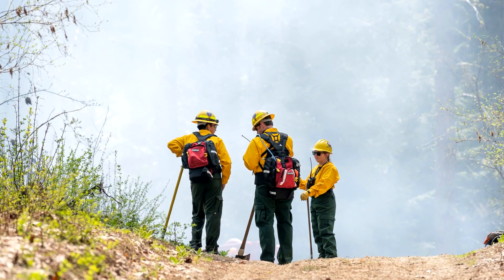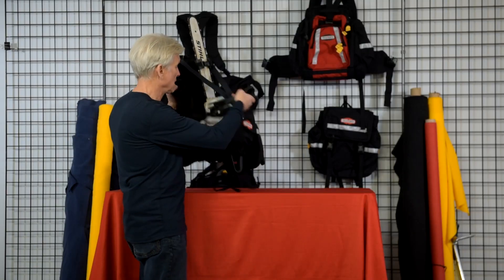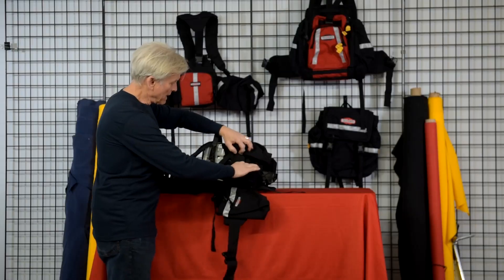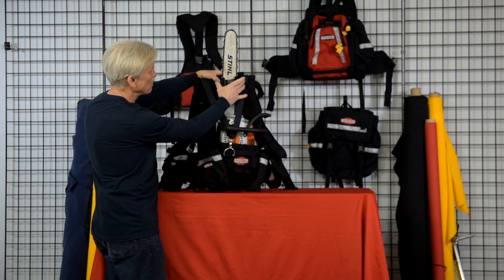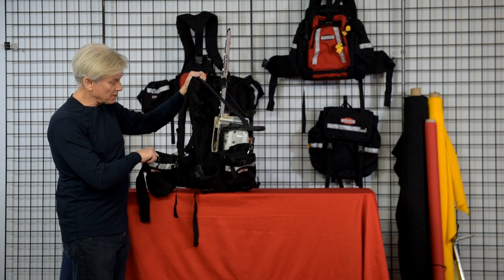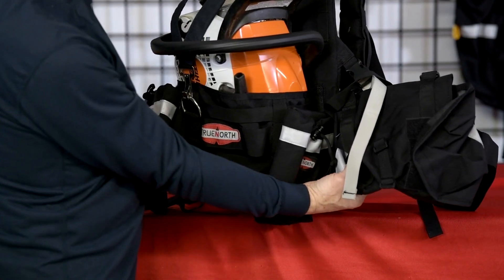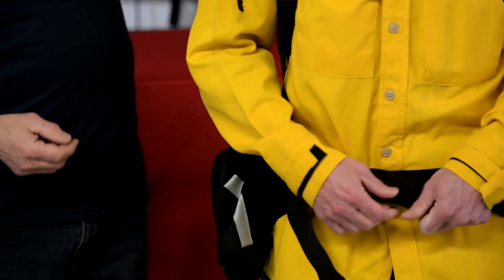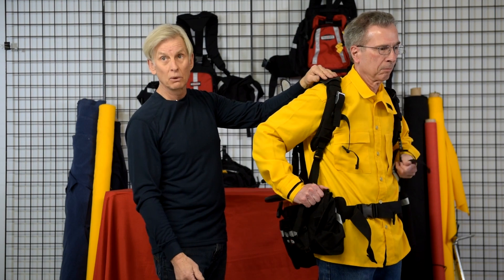Chainsaw Pack Demo Video June 2019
Join our VP of Sales, Deane Seager, as he demos True North's Chainsaw Pack.

This unique chainsaw pack design holds the saw in next to your center of gravity and prevents it from bouncing or swinging as you move over rough terrain. Load or unload a saw in seconds: drop the powerhead into the carrier, attach the bar with one buckle and go.